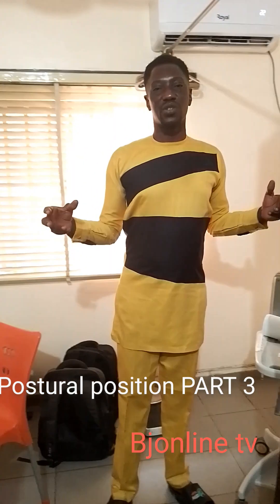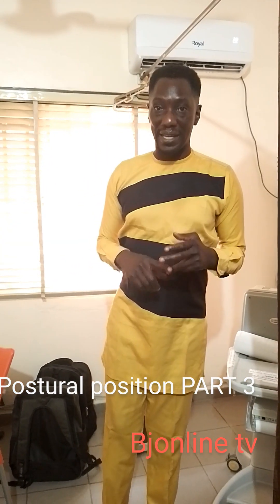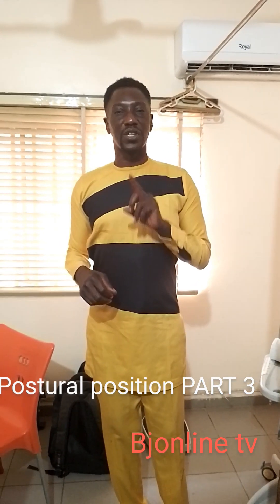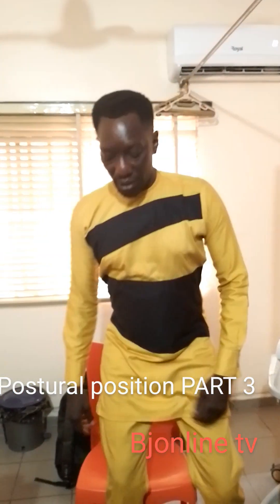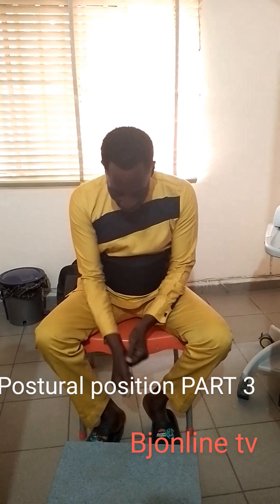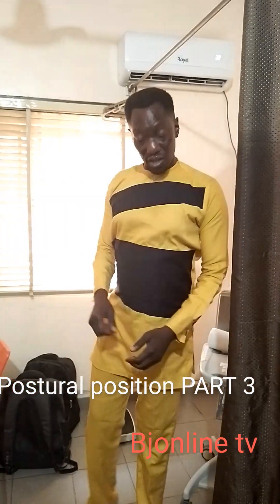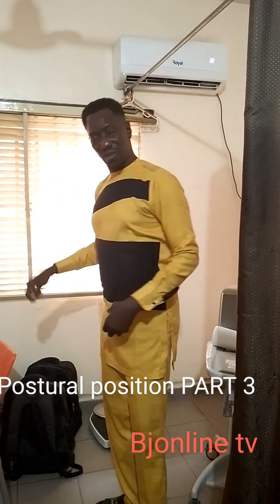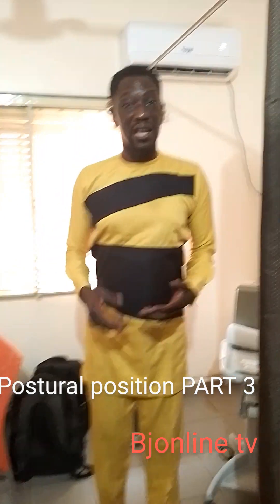postural position PART 3